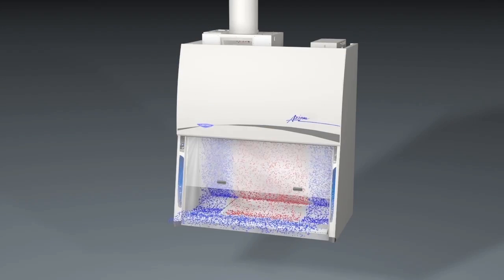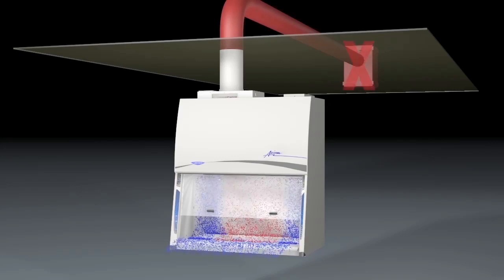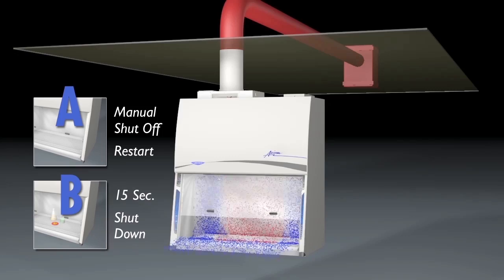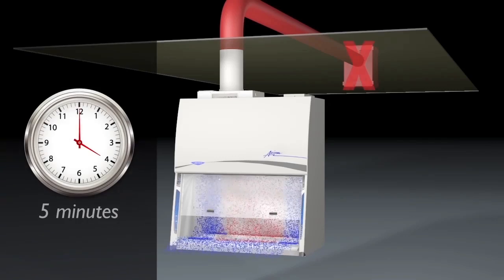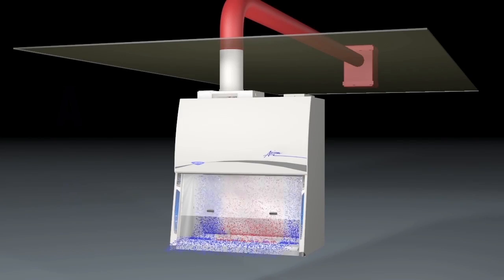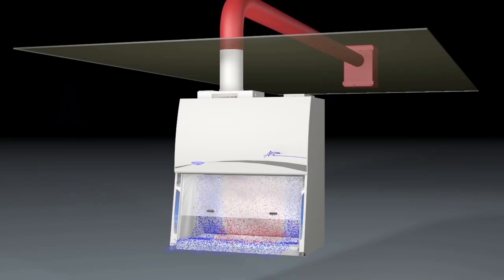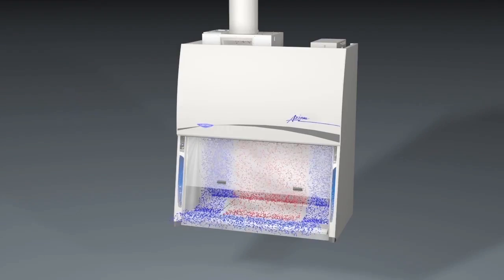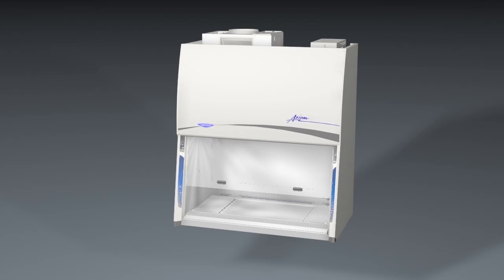Active Protection Protocol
The Type C1 Axiom is the only Biological Safety Cabinet that allows up to 5 minutes to safely complete shut down procedures in the event of exhaust failure.